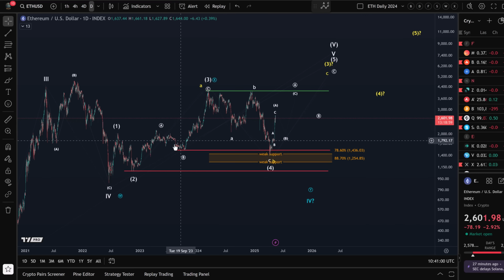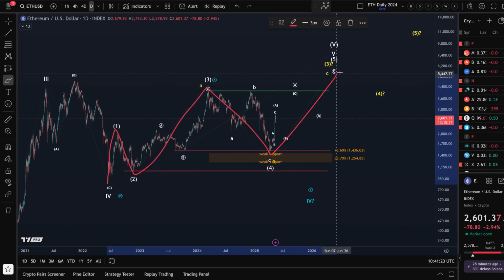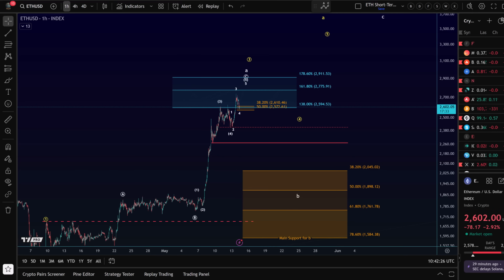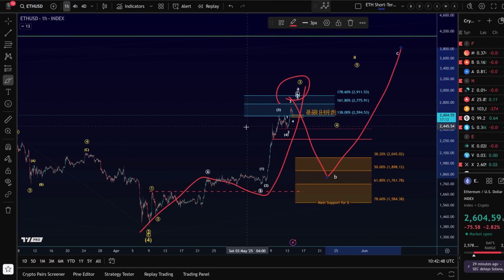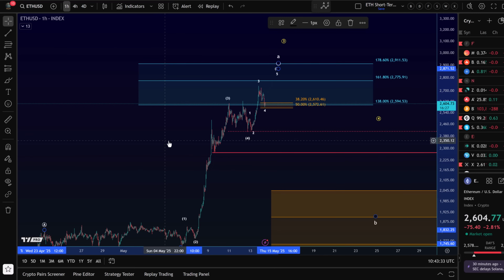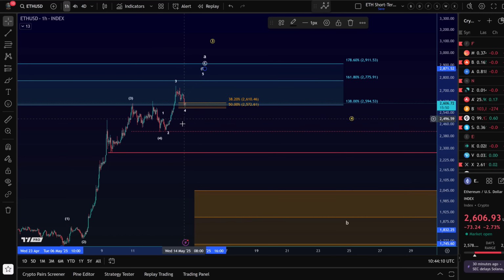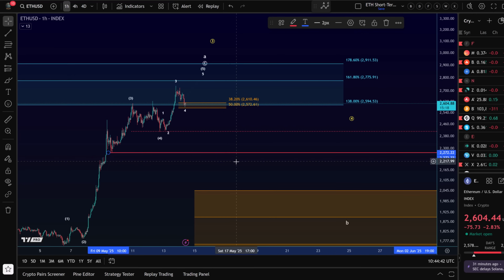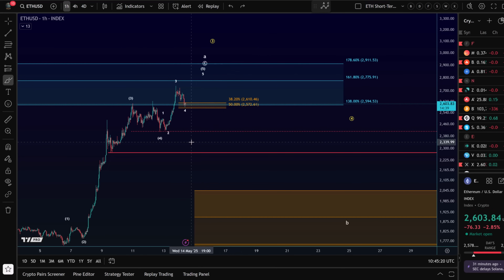Ethereum Support and Resistance Levels: Latest Elliott Wave Forecast for ETH and Microstructure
👉 Trade on Coinbase:
Receive $10 in BTC (see terms on website):

👉 Trade on Kucoin:
Receive a 20% fee discount:

👉 Trade with Trading212:
Receive shares worth up to $100: